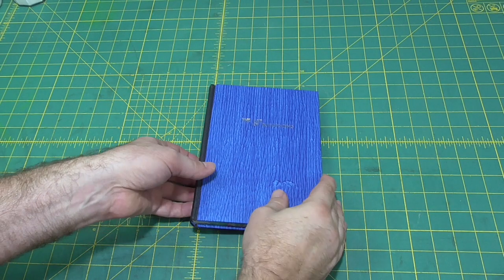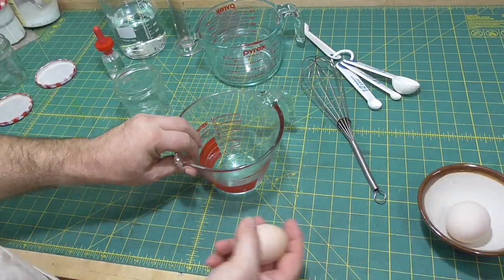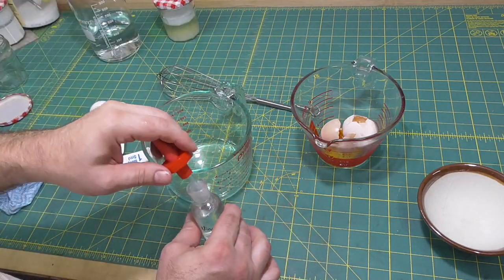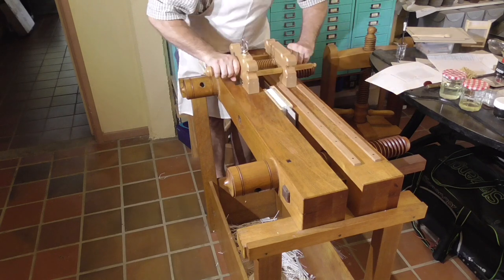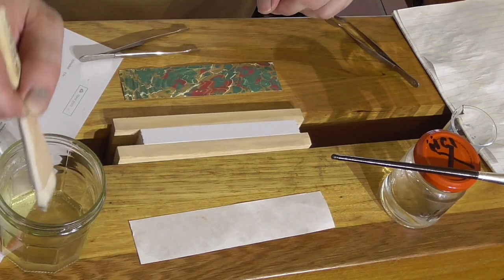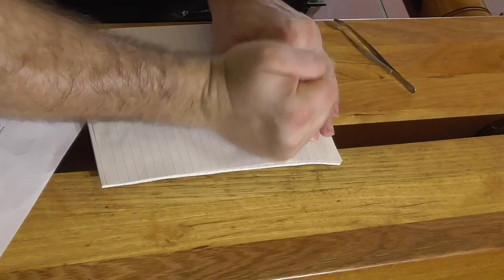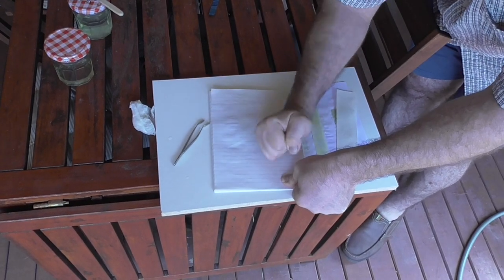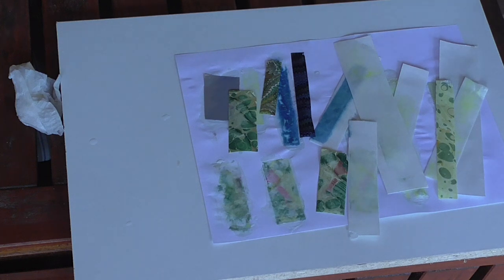Transfer Marbled Book Edge Revisited // Adventures in Bookbinding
Thanks to Joel Freehling for bringing to my attention a variation on transferring a marbled edge to a book, according to the historical literature.  From The Bookbinder (1891) and International Bookbinder (1924) a potentially better method - or is it?  Only one way to find out.